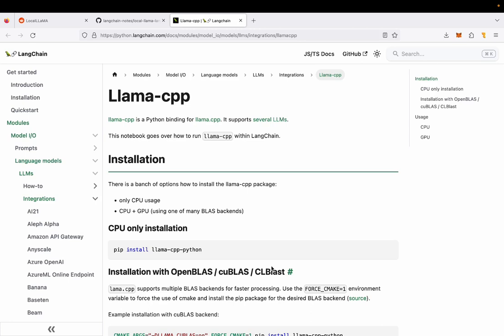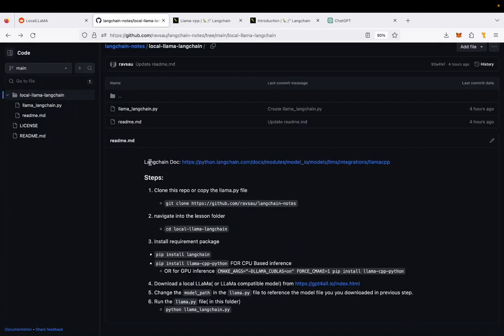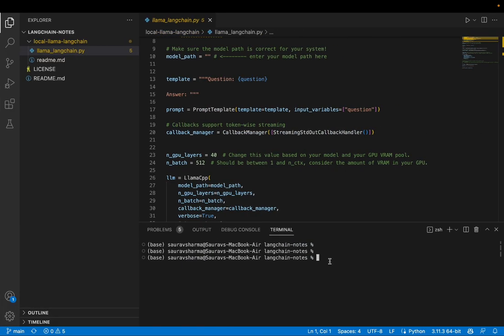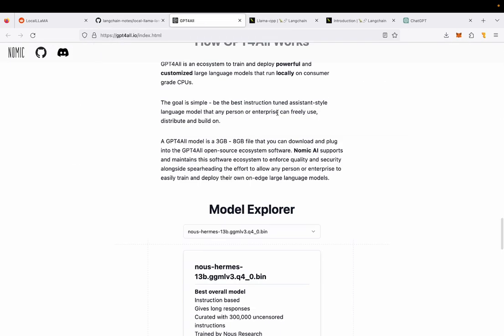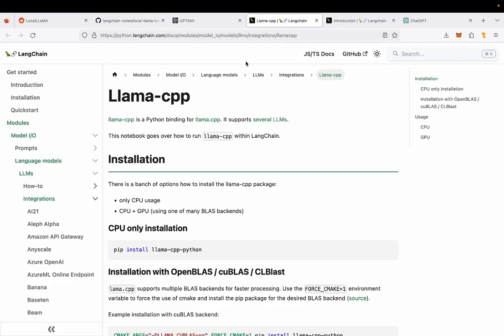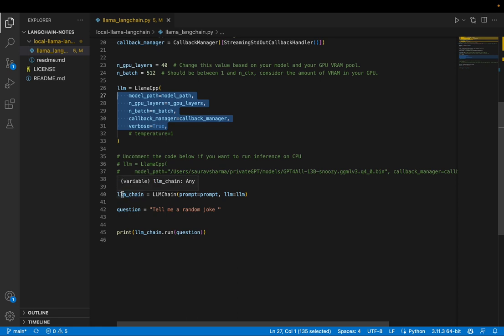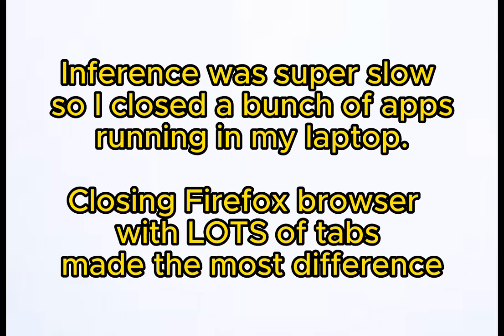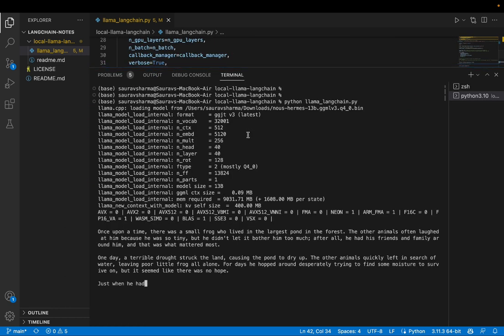Use Langchain with a Local LLM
This comprehensive video tutorial illustrates how to effectively utilize Langhain with a local large language model (LLM) - a worthy alternative to commercial chatbots like ChatGPT, providing unique benefits and flexibility. We explore various open-source, locally-hosted language models that offer unrestrictive, customized language interactions. For a deeper understanding of LLMs, we point to valuable resources such as the 'local Lemma' subreddit.

With Langchain, a versatile framework for applications powered by models like GPT, we walk through the entire installation process on an Apple Silicon Mac M2. By following along, viewers will learn how to clone and set up the necessary GitHub repos, install requisite packages via pip, and even choose between CPU-based and GPU-based inference depending on their specific needs.

We'll guide you through downloading a model from gpt4all.io, modifying Python scripts to reference the correct local paths, and finally, running a Python application using LangChain. While demonstrating the running of a Python application based on LangChain, we inspect the intricacies of the application's code, which ranges from setting up imports, defining the LLM, setting up the prompt chain to finally printing the output.

If you're interested in running models like ChatGPT locally, this tutorial offers an in-depth guide to setting up and testing a local LLM using LangChain. With the goal of making LLMs and AI more accessible, this tutorial provides all the necessary insights and resources to help viewers navigate the fascinating world of local LLMs.